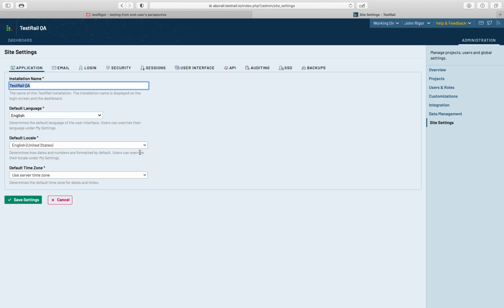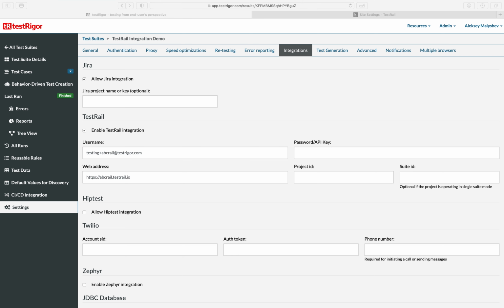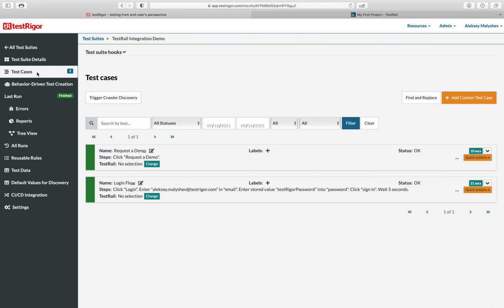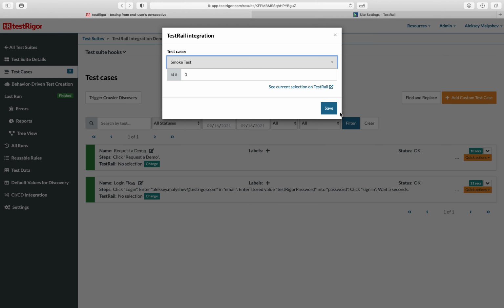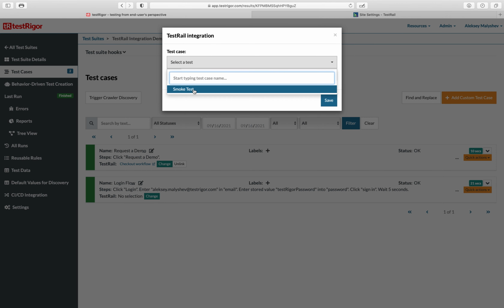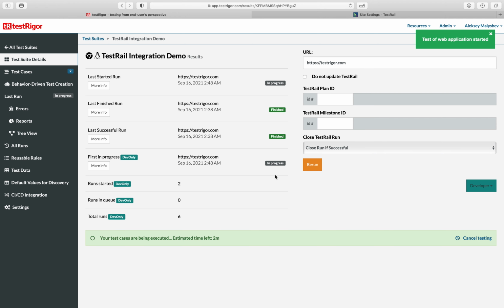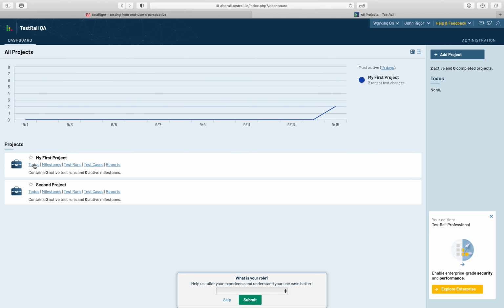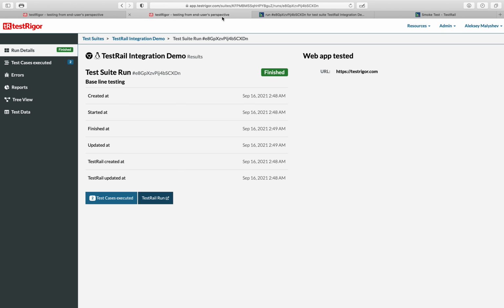How to update TestRail test cases from your tests in testRigor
This video walks you through how to setup integration with TestRail in testRigor and how to update TestRail tests by running your tests in testRigor.